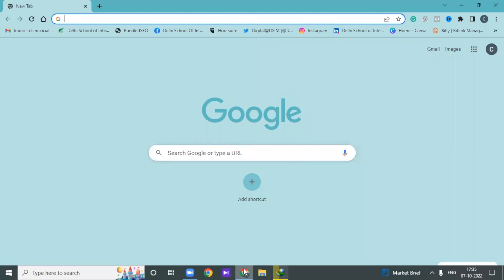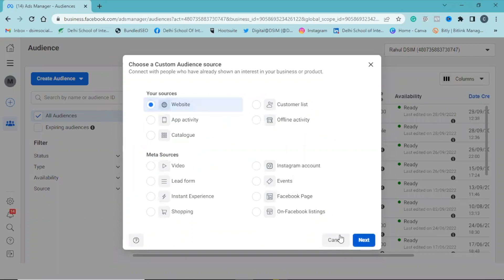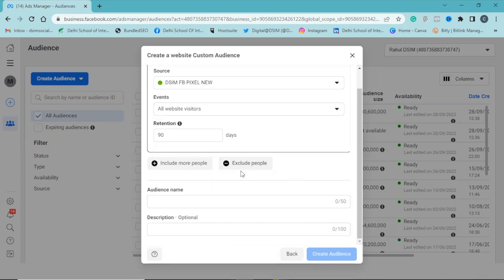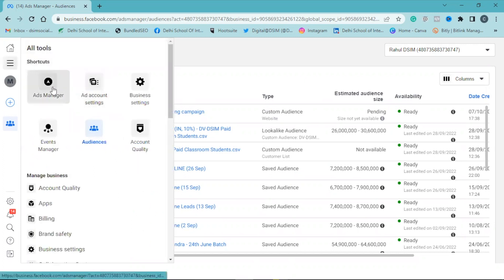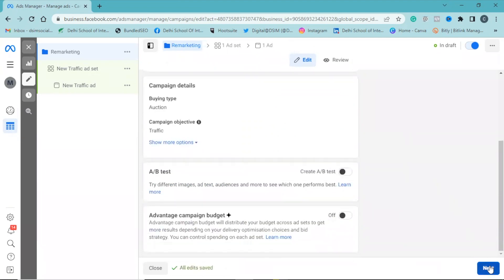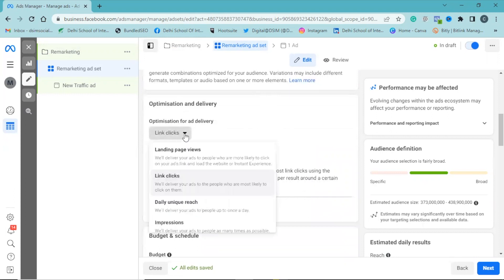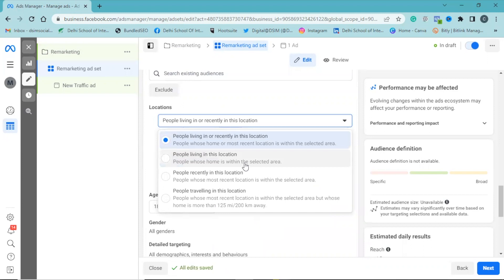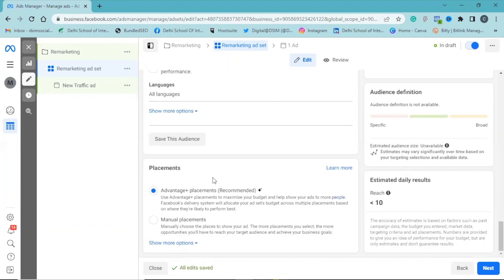How to Setup Facebook Ads Remarketing Campaign in 2022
We search for a product online, and the next thing we see over and over again on Facebook is an advertisement for the same product.

If looking from a marketing point of view, this has been a game changer for a lot of marketers looking to close sales.

But how does it work, and how do you set up a Facebook Ads remarketing Campaign?

Don't worry! We are here to help.

Today, I am going to walk you through the process of setting up a Facebook Ads remarketing campaign in 2022.

Each of the topics is explained on timestamps.

0:00  Intro
1:06  Create an Audience
2:43  Create an Ad
3:26 Set up an Adset

👉Check out How to build a rewarding career in Digital Marketing Industry